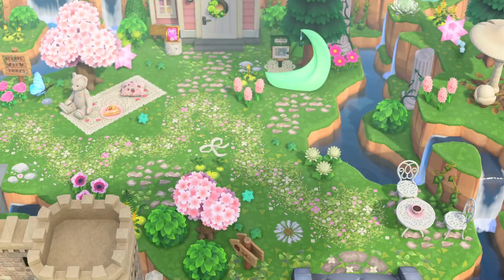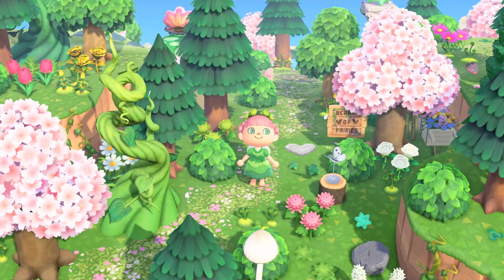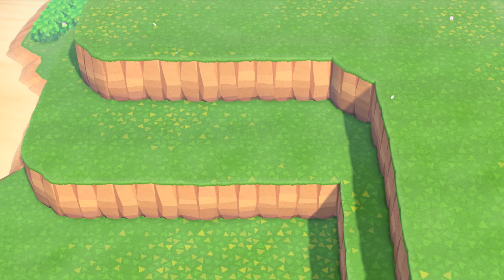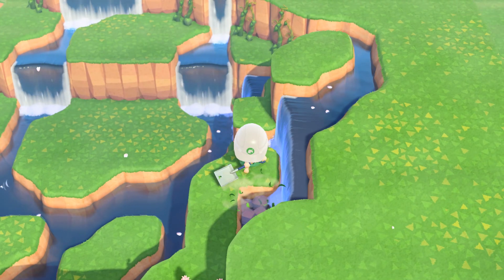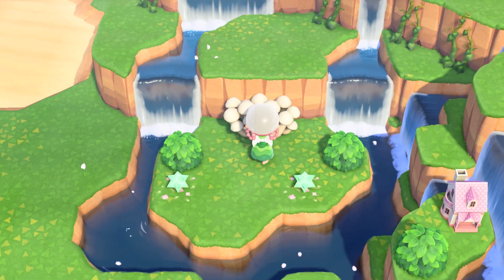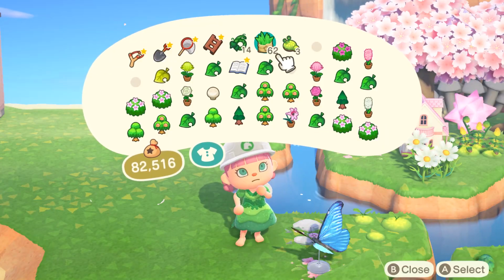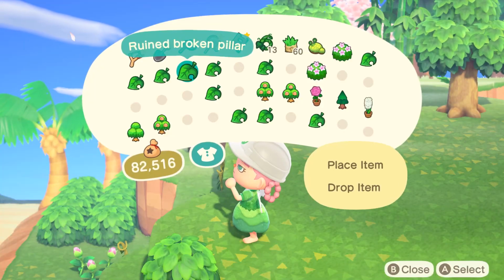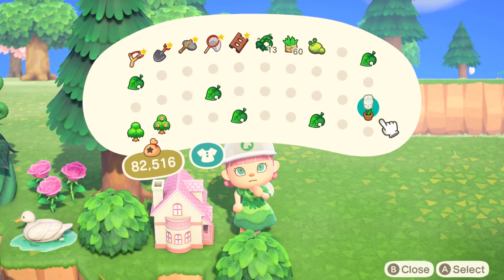Enchanted Fairy Village | ACNH Fairycore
Hi friends and welcome! Today I will be decorating this beautiful fairy village💕Hope you found the video helpful and hope to see you in future videos!

What I use for recording & gaming 💕